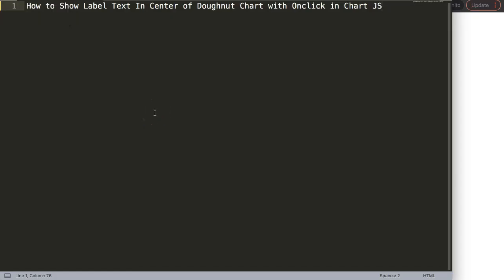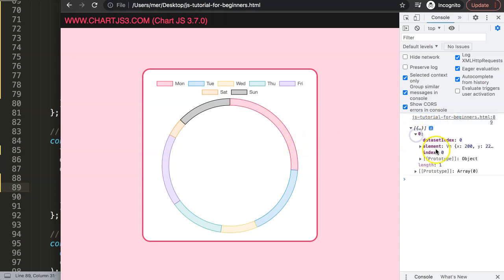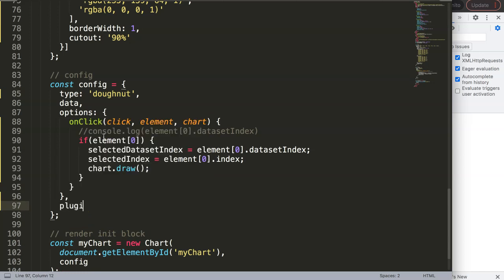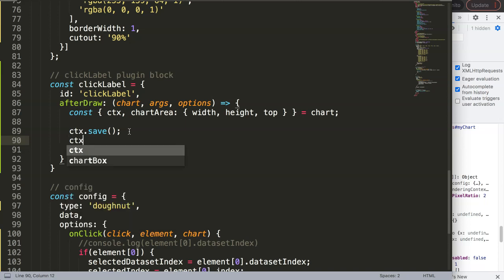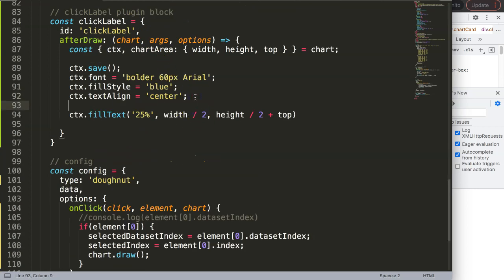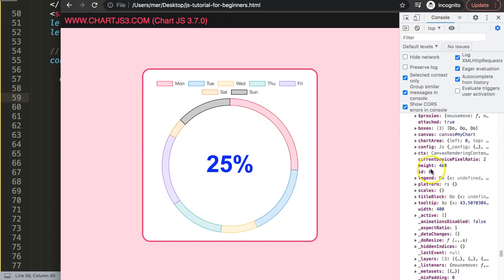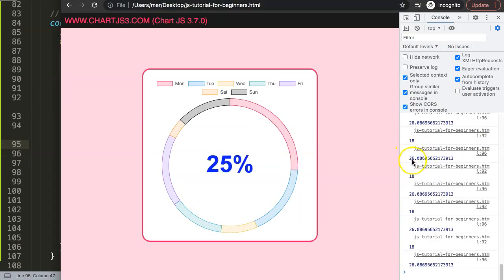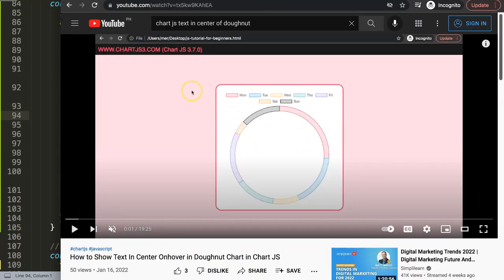How to Show Onclick Text In Center of Doughnut Chart in Chart JS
In this video we will explore how to show onclick text in center of doughnut chart in chart js. Creating a higher level of interactivity is great. With Chart js we can draw text based on click in Chart js. To do this we will need to create a plugin and use the onclick feature.

The end result looks great as it will show you the value converted into a percentage and extract the matching color of the segment.

▬ Materials/References  ▬▬▬▬▬▬▬▬▬▬

Chart JS Dashboard Series:
👍 Most Liked Video Series:

▬ About Us  ▬▬▬▬▬▬▬▬▬▬▬▬